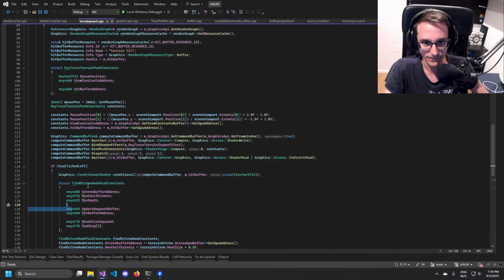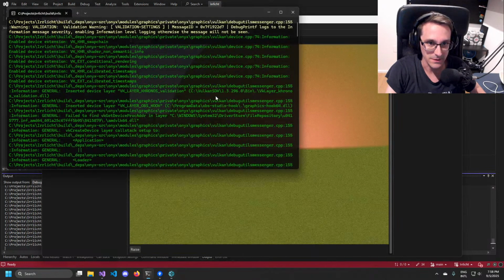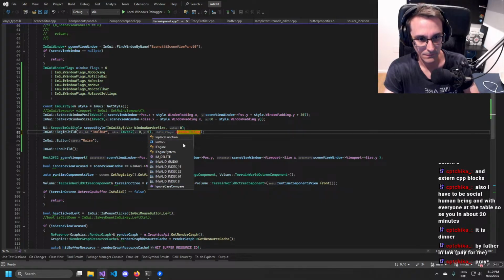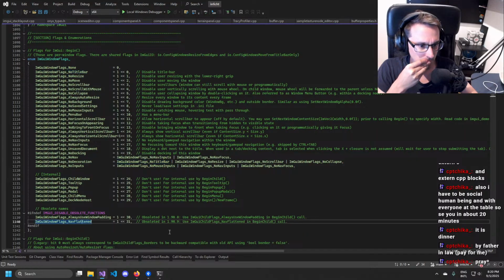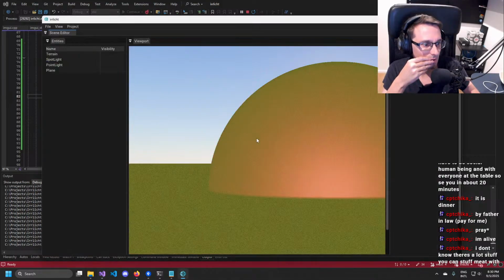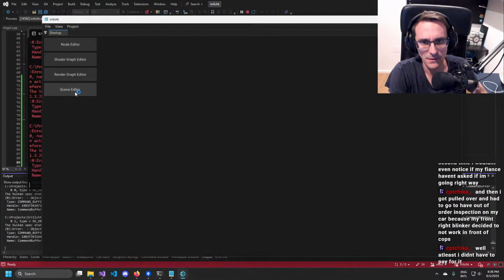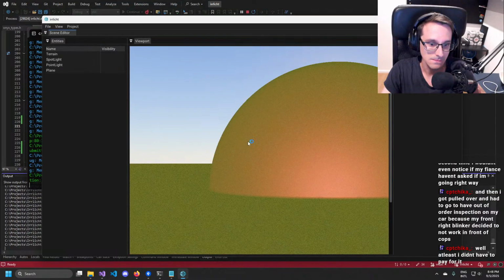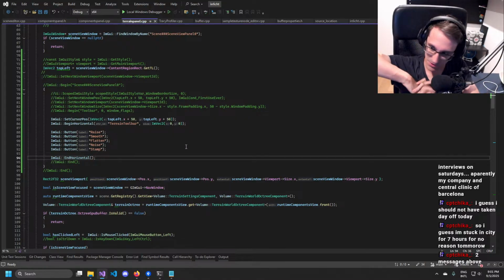Lets continue with terrain editor, probably adding some ui for it today - Onyx Engine